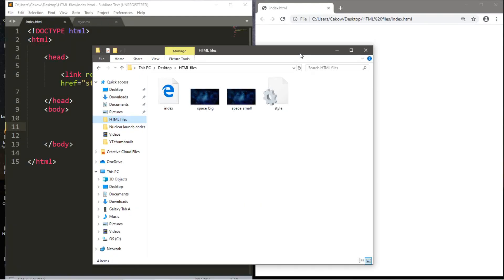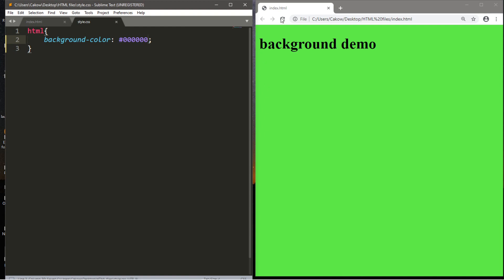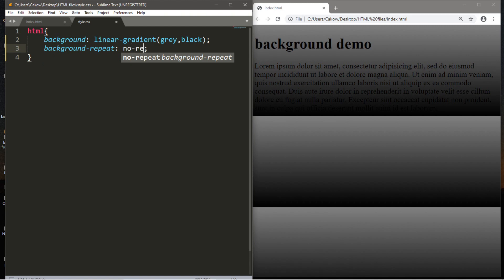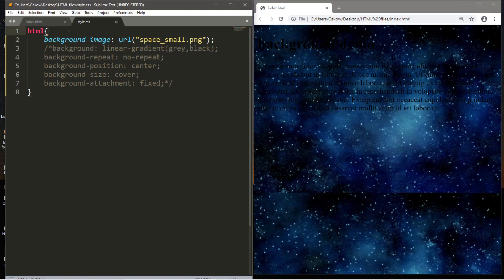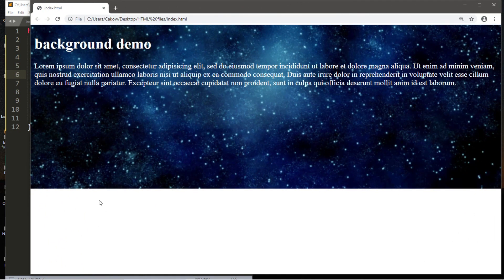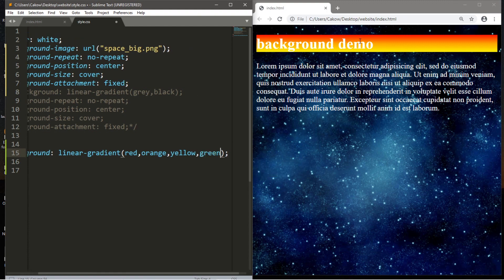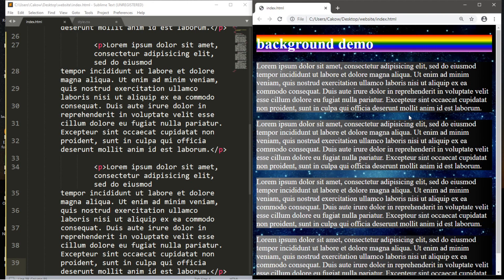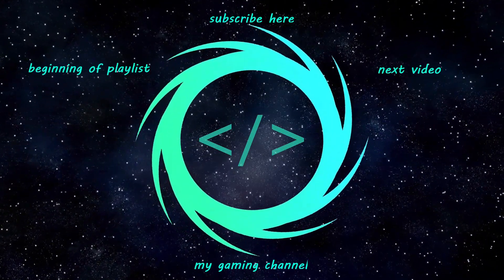CSS backgrounds (#4) 🌆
CSS background tutorial